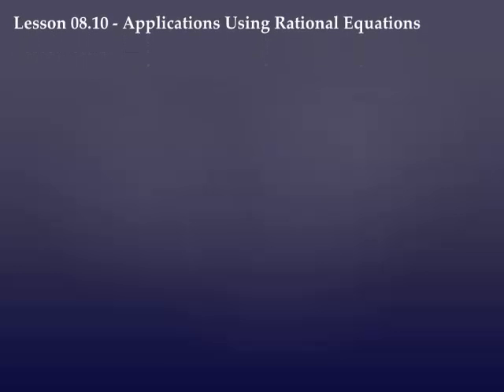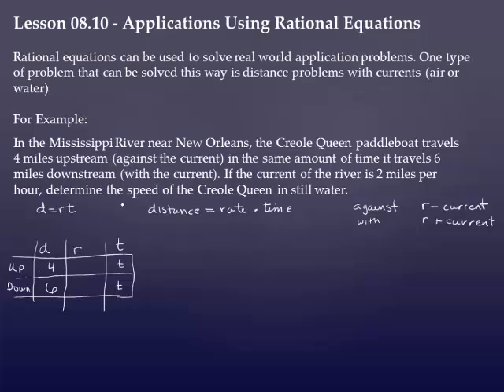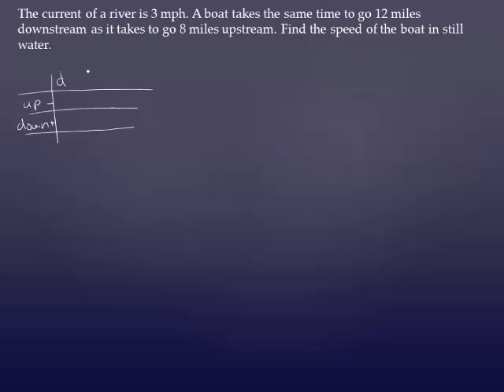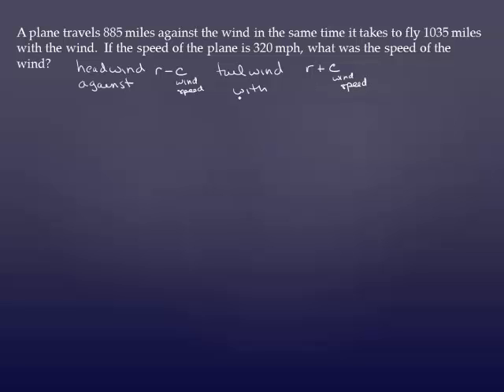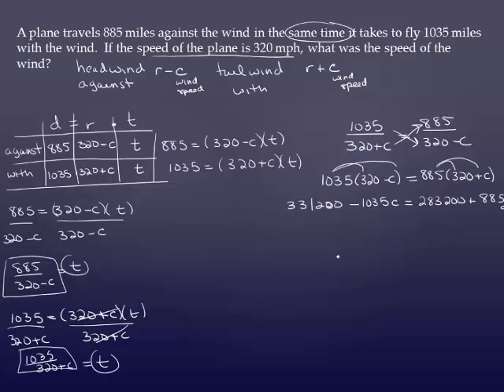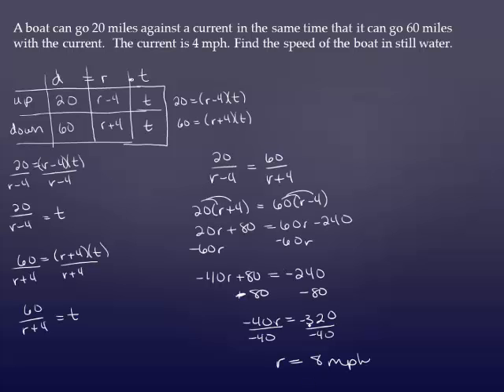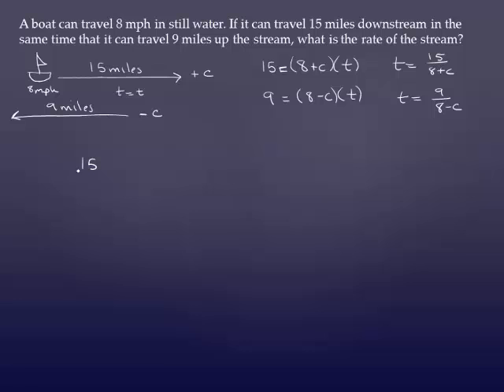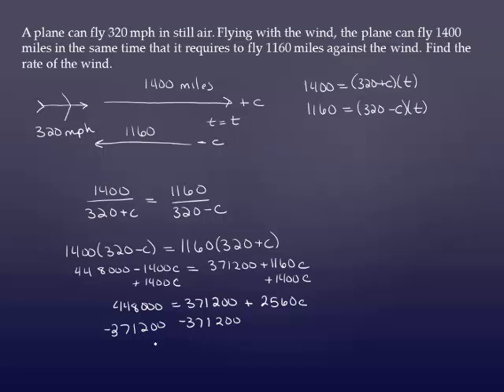Algebra 1B - Rational Equations, Distance = rate x time with current